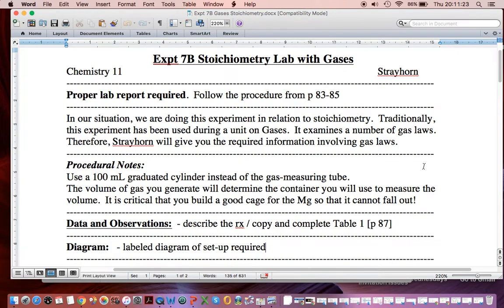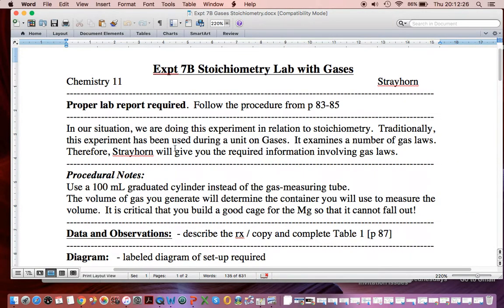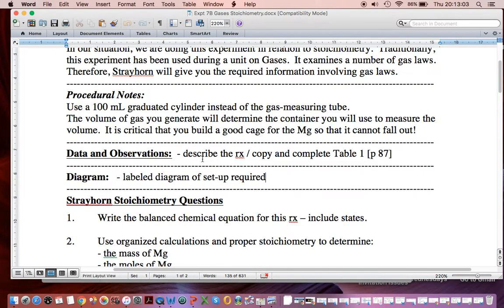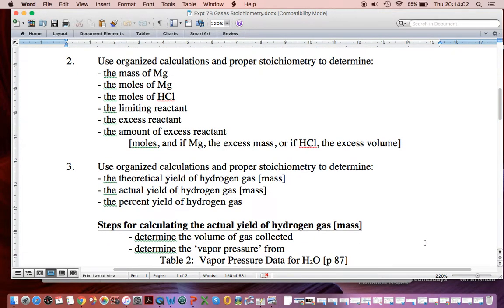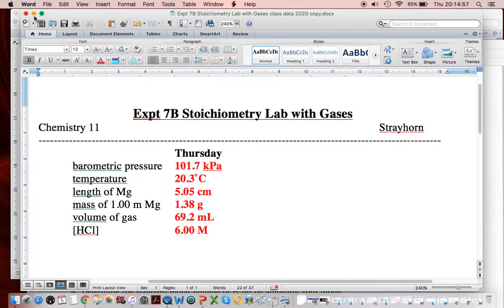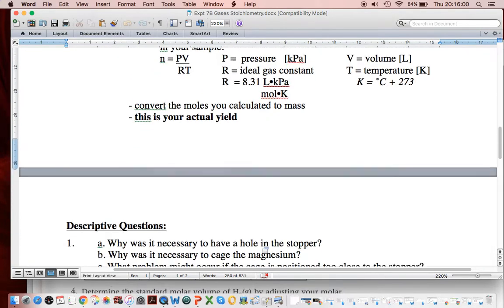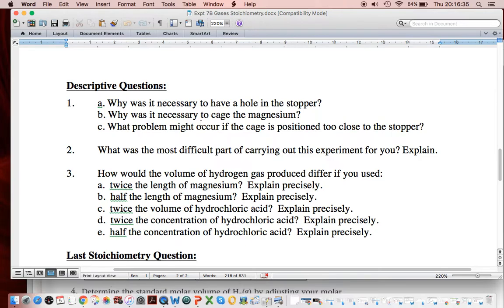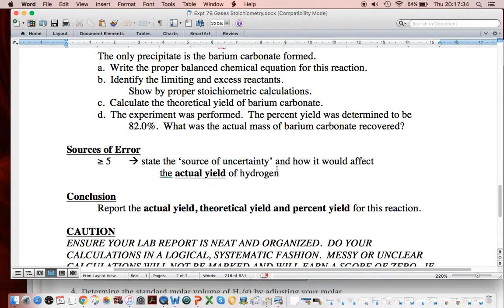Expt 7B Gas Stoich Lab Calculations guidance